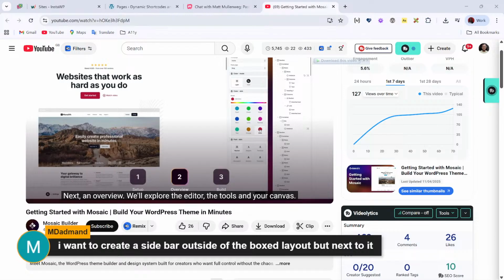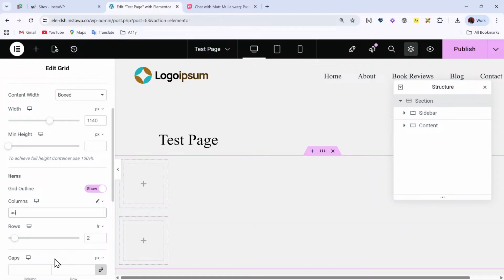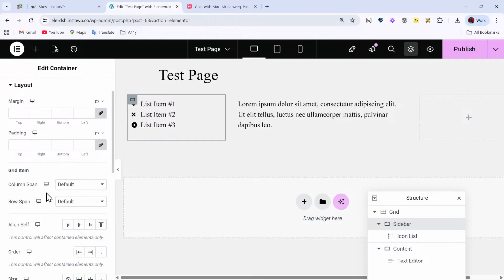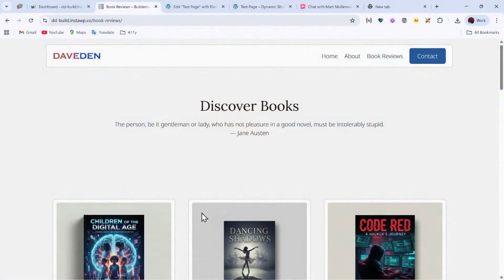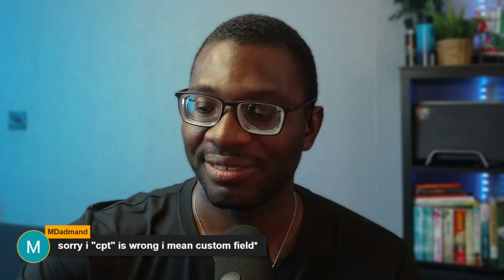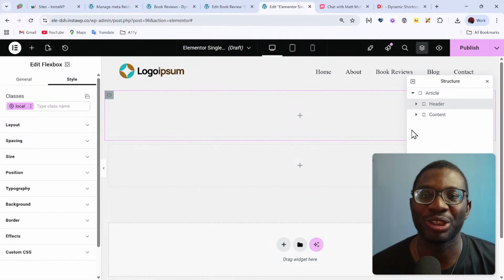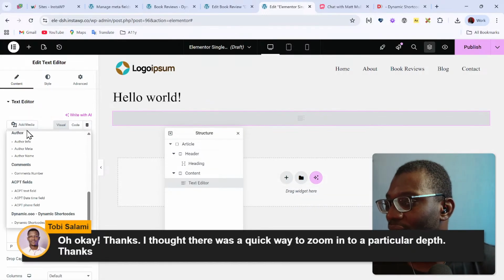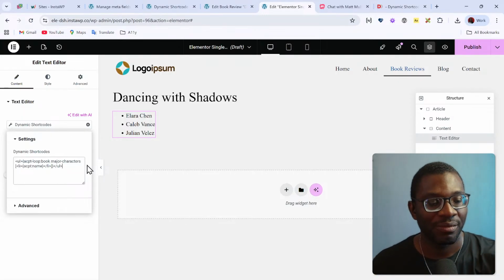DD Live 44: Finally! ACPT integration in Dynamic Shortcodes. TAKE ONE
This live stream explores the new integration of ACPT in Dynamic Shortcodes using Elementor as the base pagebuilder.

► Timestamp ◄